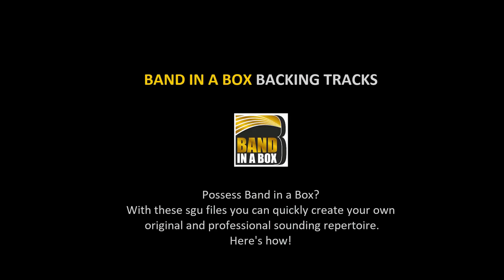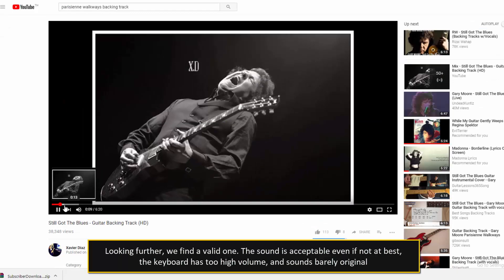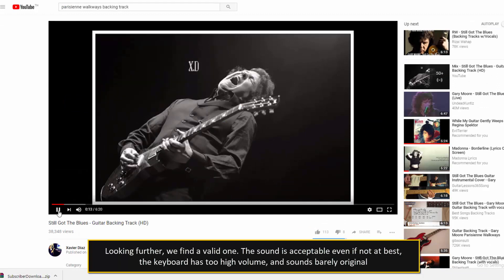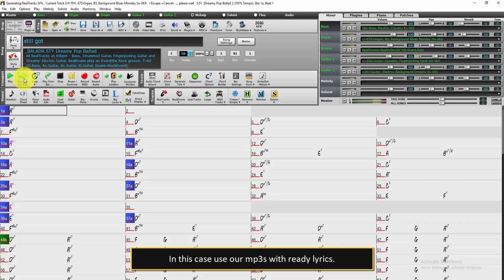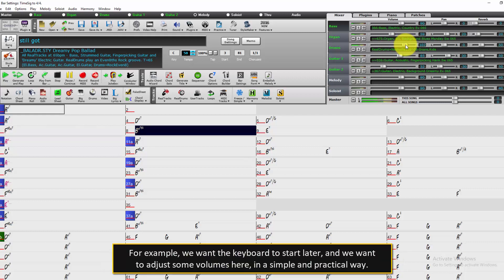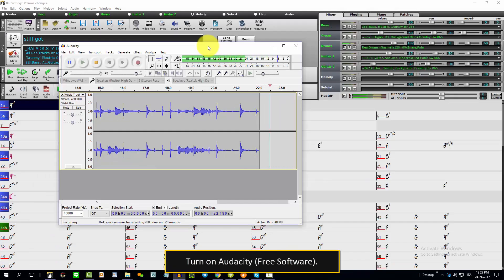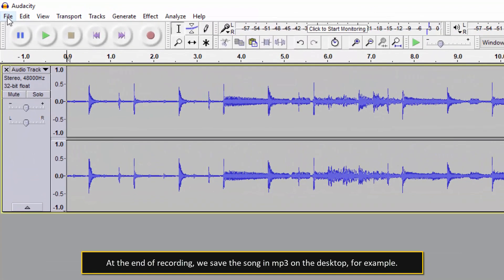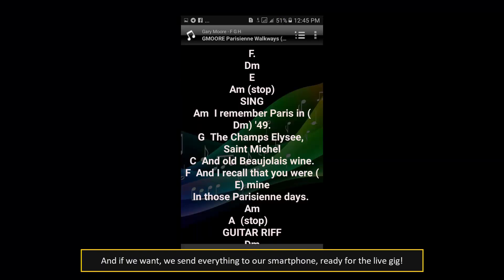Band_in_a_Box SGU Files Download. Make your own track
Possess Band in a Box? With these sgu files you can quickly create your own original and professional sounding repertoire. Here's how!
Normally those who use backing tracks, will be able to search for them either Google or YouTube.
Some track is not suitable because firstly, the sound is not of high quality, and secondly, we hear voices or harmonization. Those who are listening, will hear a more karaoke type song than a live performance.
Let's turn to our band in a Box files.
Here's the song already set up. It may go well as it is. In this case use our mp3s with ready lyrics.  But often you want to make changes, like key, time, instruments etc.
We decide that the song is fine, but we want to personalize it slightly.
For example, we want the keyboard to start later, and we want to adjust some volumes here, in a simple and practical way.
Turn on Audacity (Free Software).
Now we activate the recording on Audacity. Let's play the song, and in real time we adjust the volume of the instruments, such as no keyboard at first, but only later.
At the end of recording, we save the song in mp3 on the desktop, for example.
During playback, we can also see the lyrics. They are ready and synchronized!
And if we want, we send everything to our smartphone, ready for the live gig!